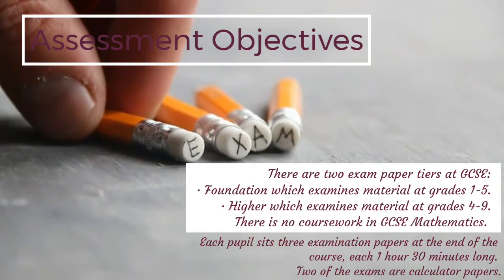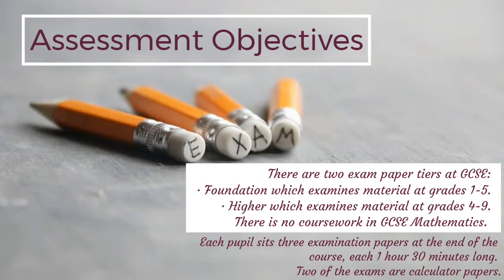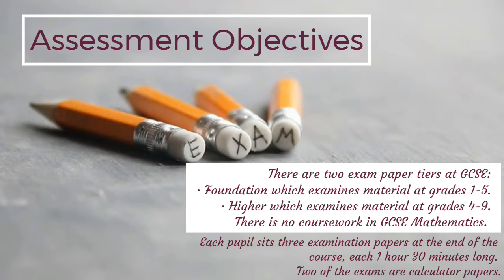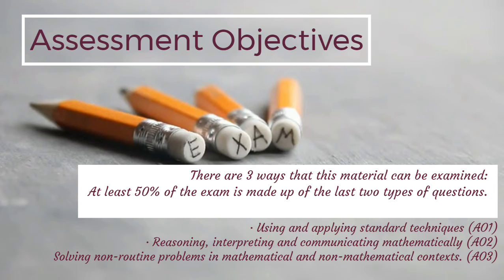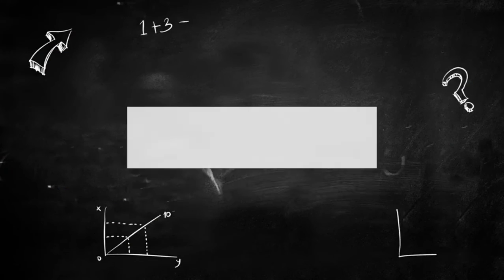Maths Promo Video GCSE